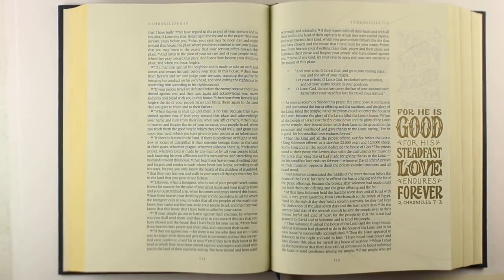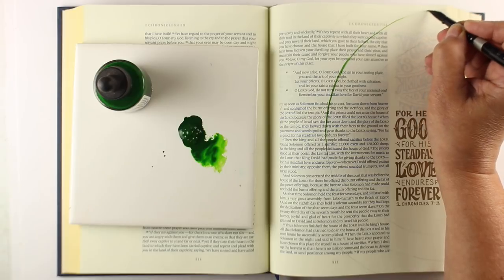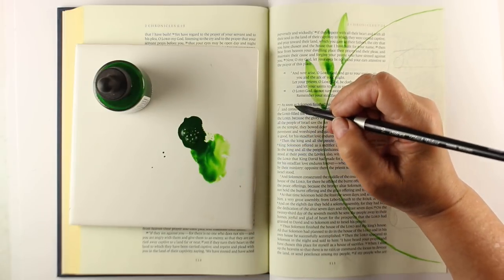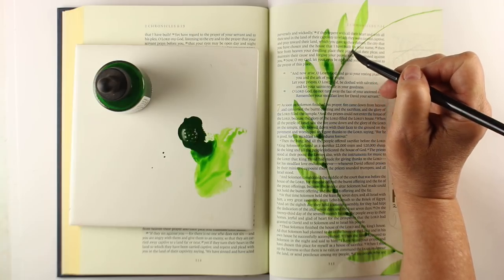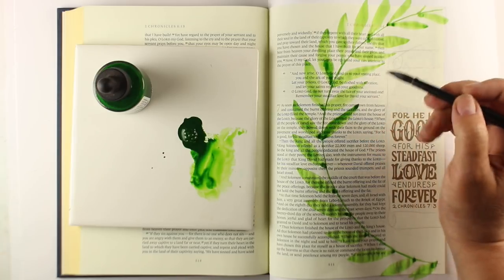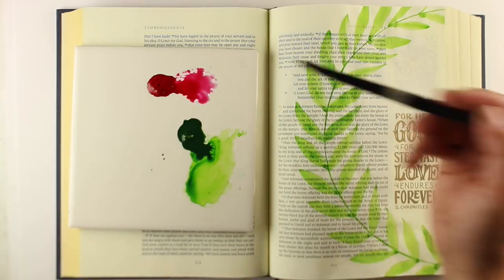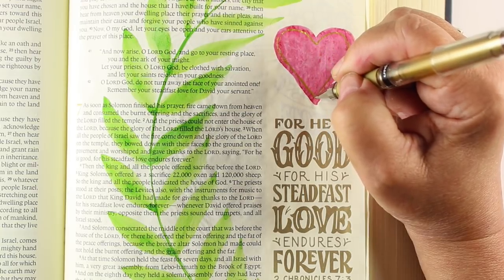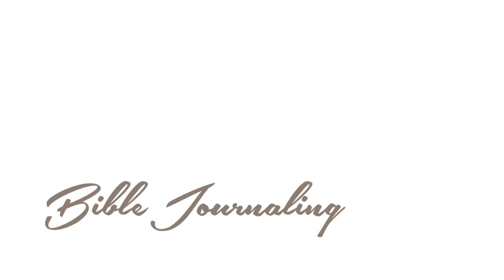Bible Journaling 2 Chronicles 7:3: Painting an easy wreath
Learn to watercolor a simple and beautiful wreath symbolizing the unending love of God!

SCRIPTURE:
“For he is good,
for his steadfast love
endures forever.”
2 Chronicles 7:3